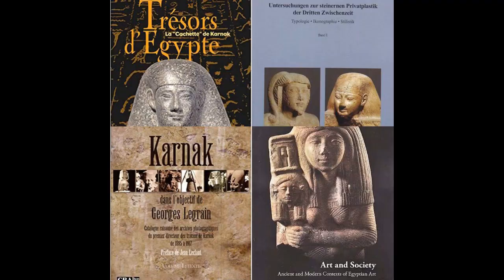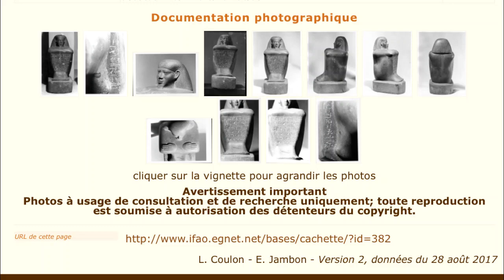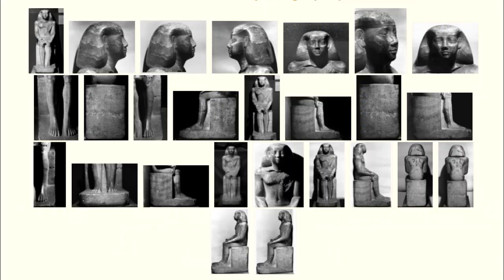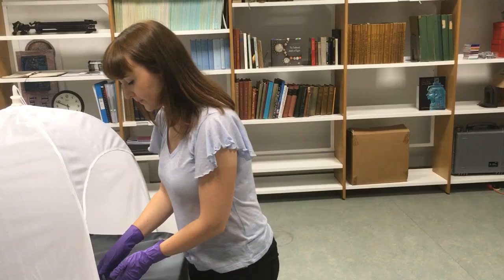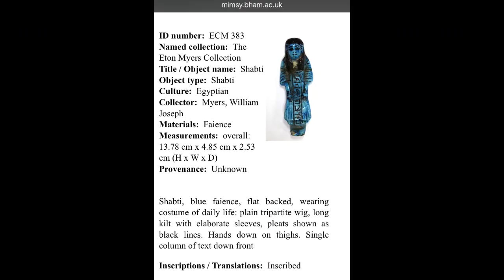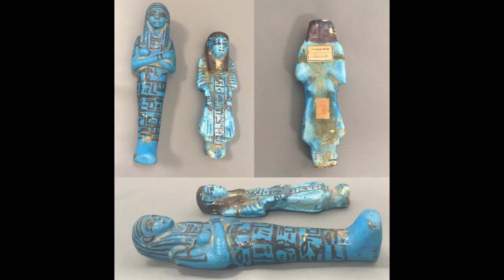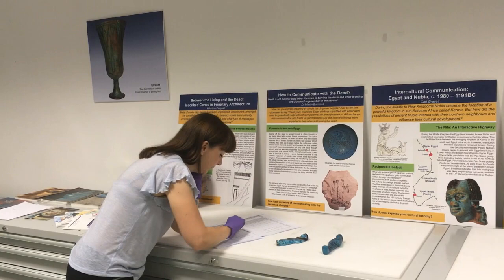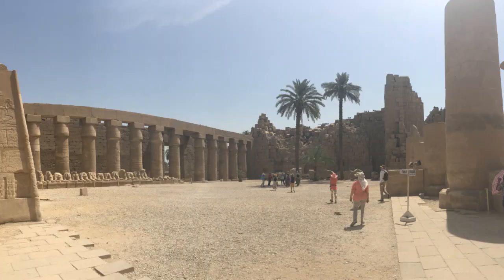EES Patrons' Award 2018 - Jennifer Turner (University of Birmingham)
Jennifer’s PhD research aims to record the diverse ways in which inscriptions from over 220 elite statues from the Karnak cachette utilise the statue surface, and includes a range in statue type, material, date, and textual content. Of the statues currently held in Cairo, a shortlist of 55 are crucial to view as there are limited images of the objects available both in print and online, and seeing these statues by herself is mandatory to finalize her research.

Jennifer's research trip is funded directly by donations from Patrons of the Egypt Exploration Society. To find out more about being a Patron and supporting Egypt's unique heritage, visit our